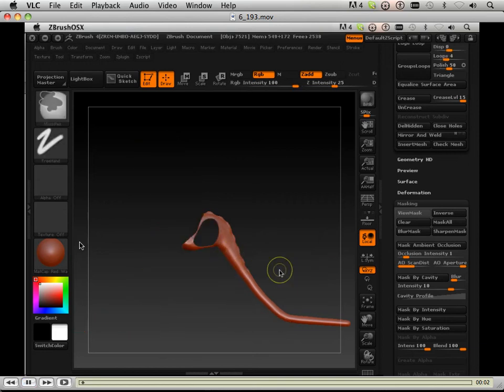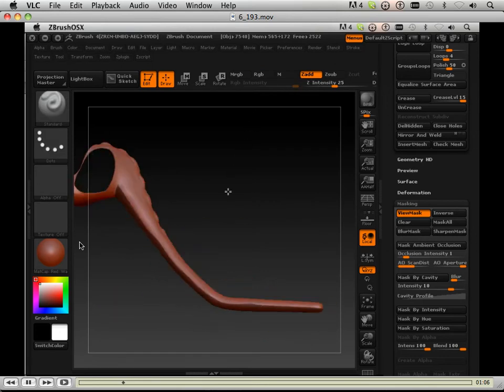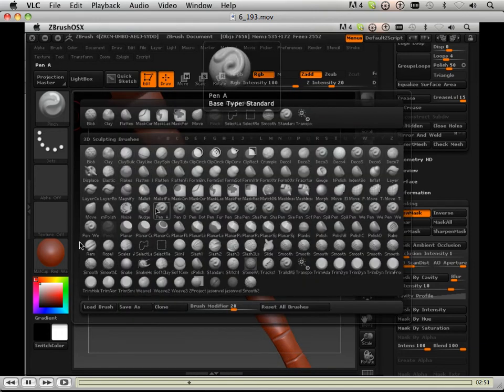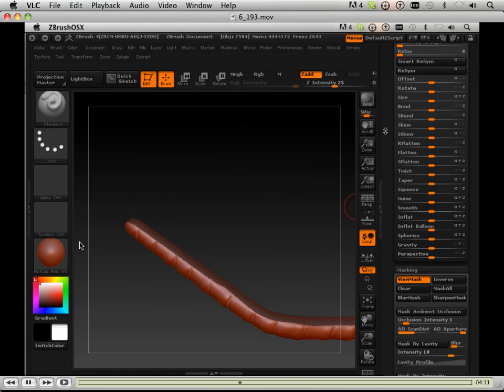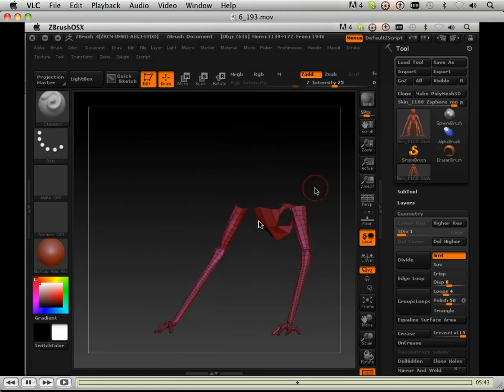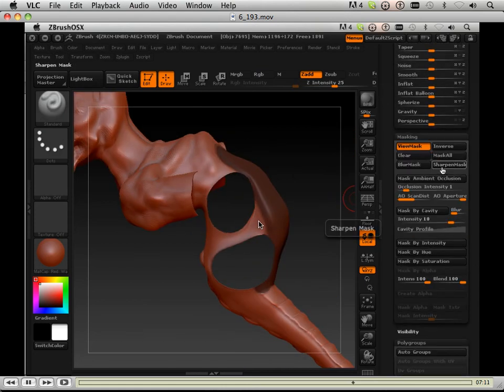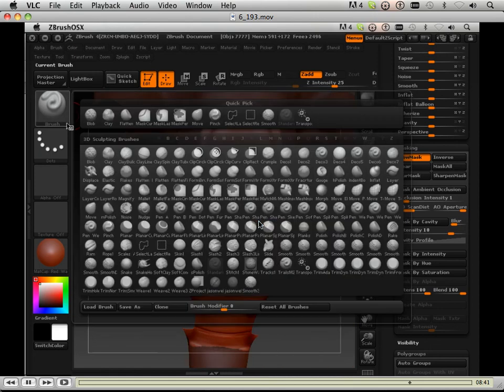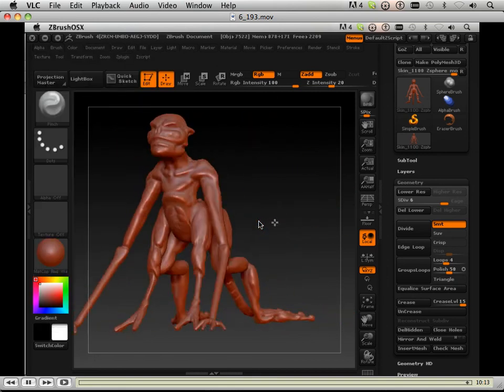1216 Zbrush4 DVD (Tail).mov